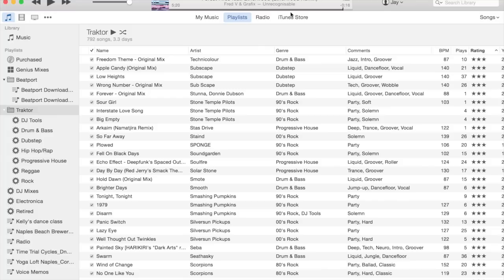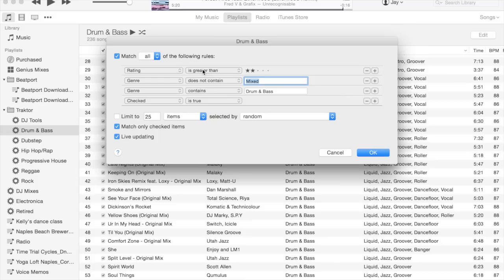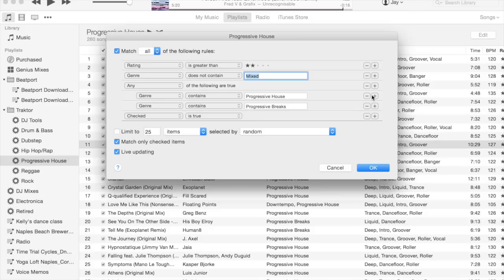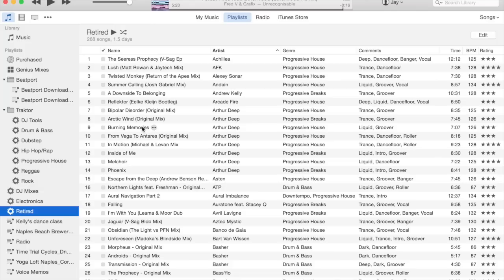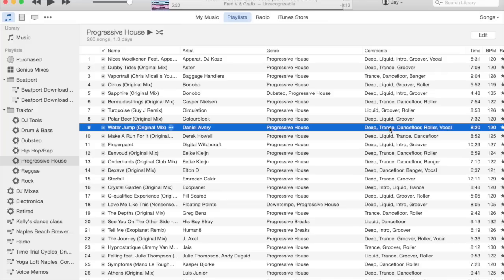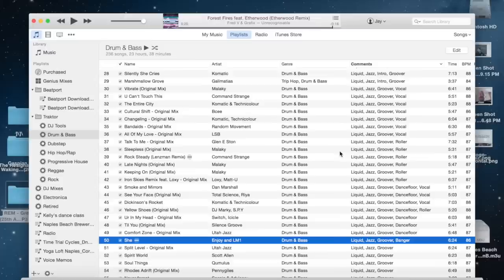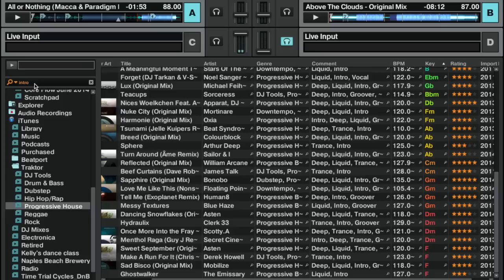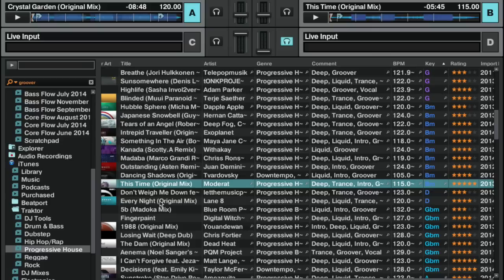iTunes & Traktor - Music Library Management & Workflow for DJs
A tutorial on music library management for DJs using Apple's iTunes and Native Instruments' Traktor Pro DJ software.